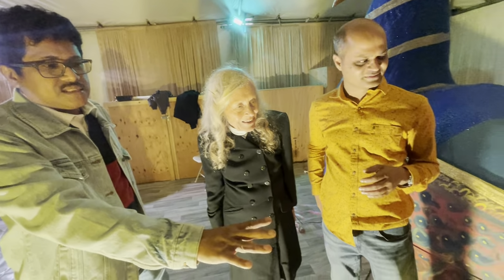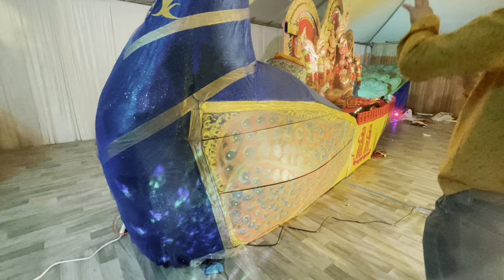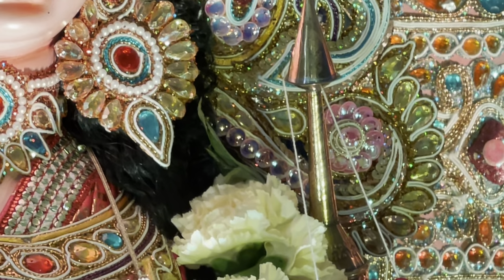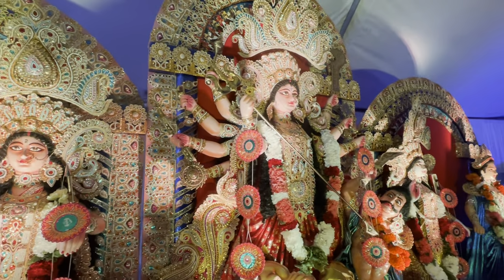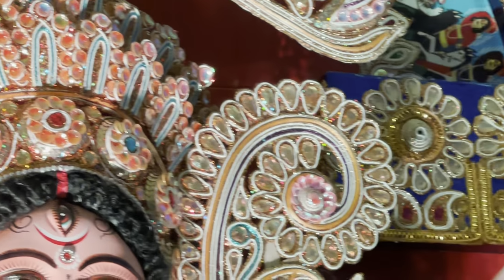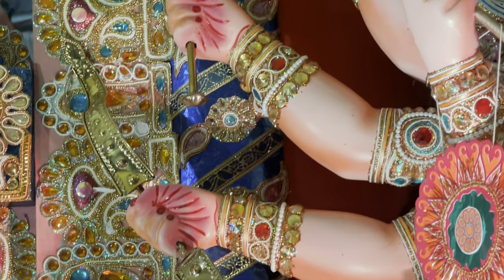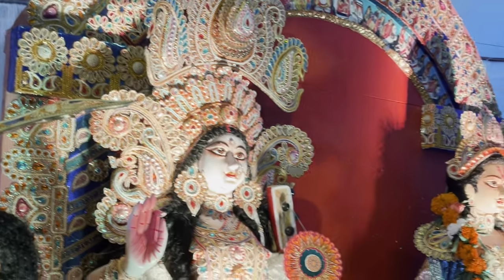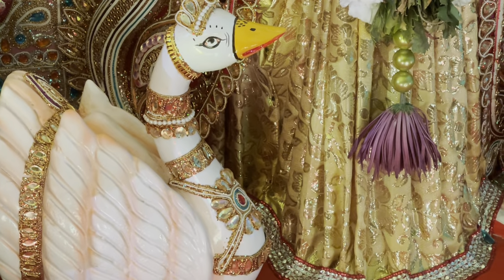IMG 3573 Artists designing Goddess Durga Homecoming for BayBasi.us Autum Festival @ Foster City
Interview of Artists designing Goddess Durga Homecoming for BayBasi.us Autum Festival @ Leo J Ryan Park, Foster City CA

Durga Puja, also known as Durgotsava or Shaaradotsava, is an annual festival originating in the Indian subcontinent which reveres and pays homage to the Hindu goddess Durga, and is also celebrated because of Durga's victory over Mahishasura. Wikipedia

Significance: Victory of goddess Durga in her battle against the shape-shifting asura, Mahishasura. Victory of good over evil, though it is also in part a harvest festival celebrating the goddess as the motherly power behind all of life and creation.

SOCIAL
You are encouraged to share links to our film.

COPYRIGHT
Reuse of this film is subject to CREATIVE COMMONS ATTRIBUTION (reuse allowed) and granted only to REQUESTER who submits reuse request as a comment below to which the filmmaker replies, "AUTHORIZED."  Request must include URL to webpage with reuse, and that page must attribute with this exact quote, "SUPPORT Filmmaker Daniel Potasz by clicking and subscribe for free!" and URL must be clickable. By submitting request for reuse of this film, REQUESTOR/REUSER enters into agreement to hold filmmaker, associates, and all individuals imaged herein free and clear of any and all liability that may arise from reuse that includes but is not limited to costs, damages, etc. All liability arising is the full responsibility of REQUESTOR/REUSER.